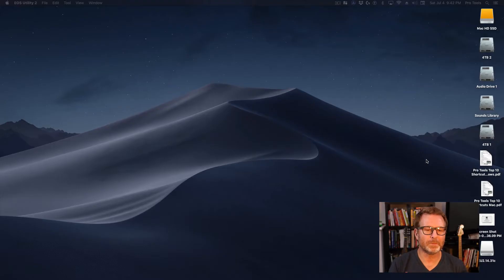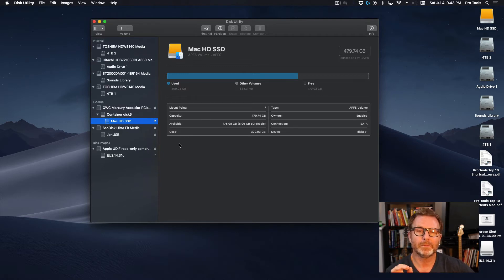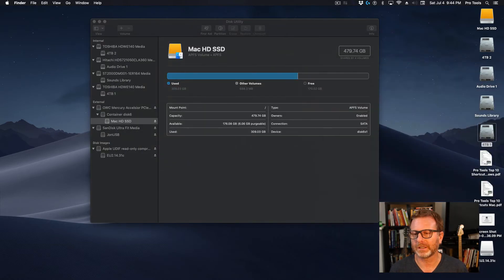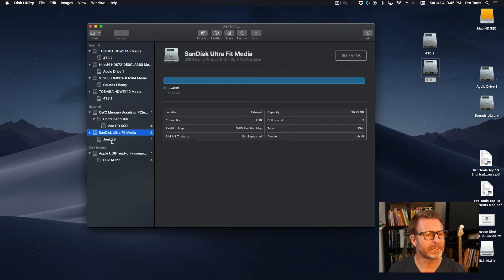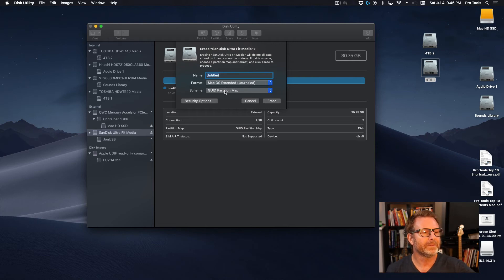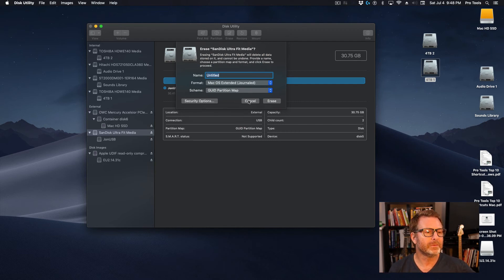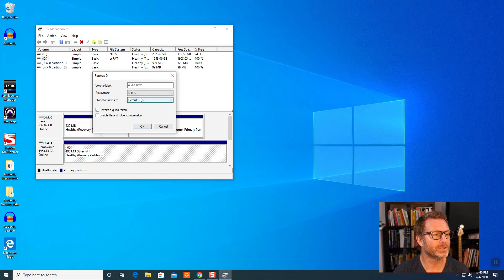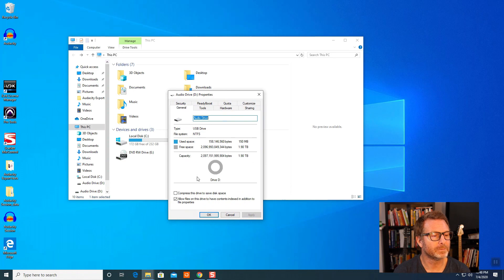Pro Tools audio Drive formatting Mac & Windows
Properly format your audio drives for recording/playback in Pro Tools.